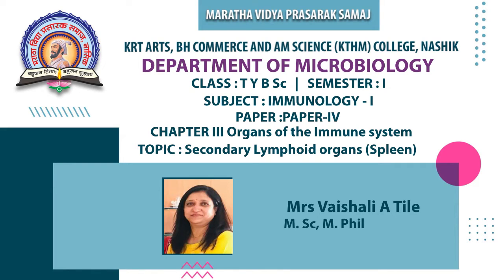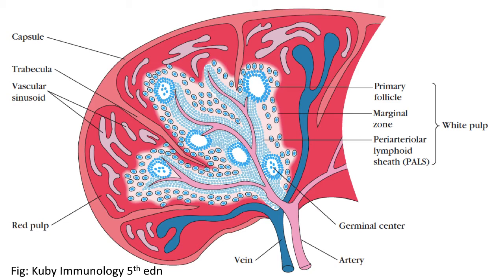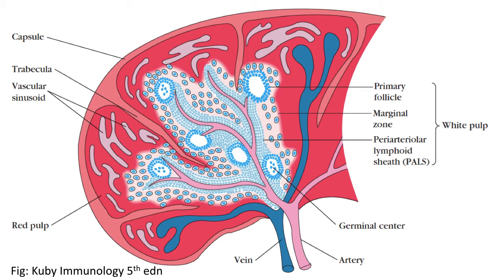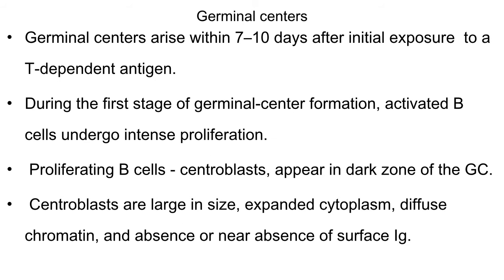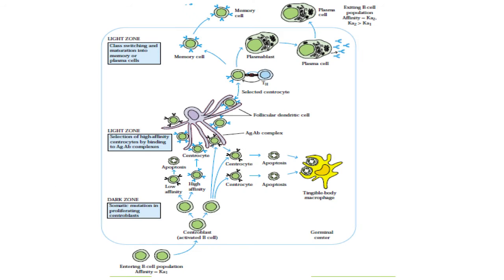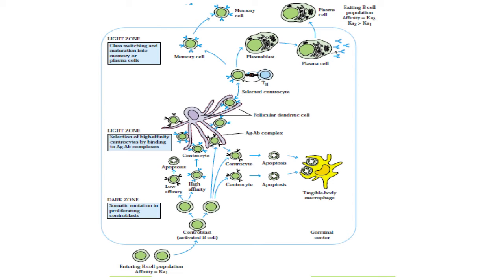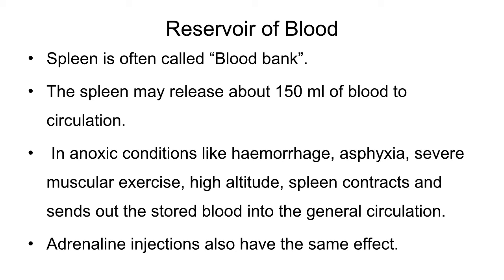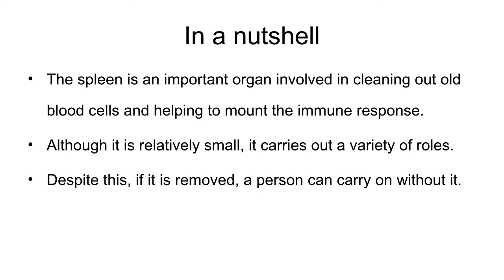T.Y.B.Sc(Micro) | Sem - III | MB 334 : Immunology-I | Mrs. Vaishali A Tile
Chapter III Organs of the immune system
Topic: Spleen
 Lecture III
 In this video students will learn about the structure and functions of spleen. How the antigen from the blood is carried to the spleen. The activation of lymphocytes, B cell proliferation and differntiation into Memory cells and plasma cells. in the dark zone of the germinal center how the centroblasts proliferate. in the light zone of the germinal centercentrocytes are formed. Affinity maturation and classswitching  occurs in the germinal center